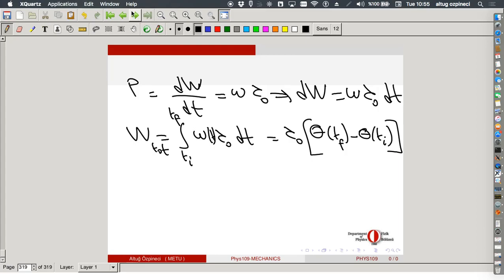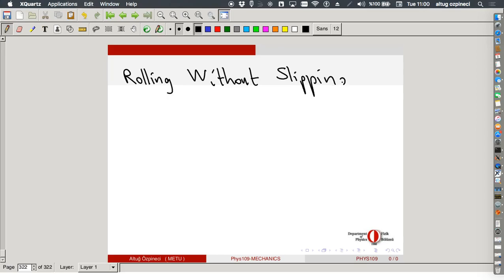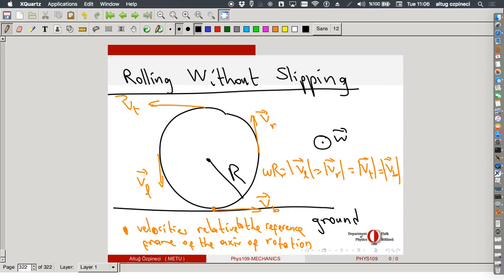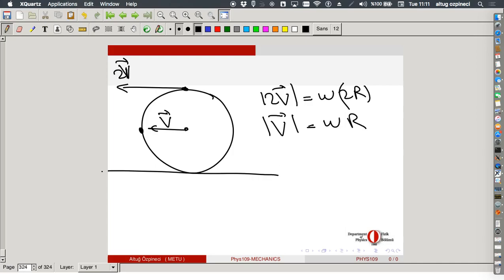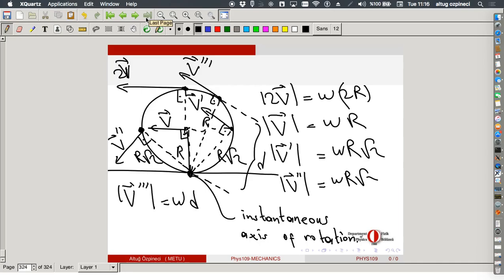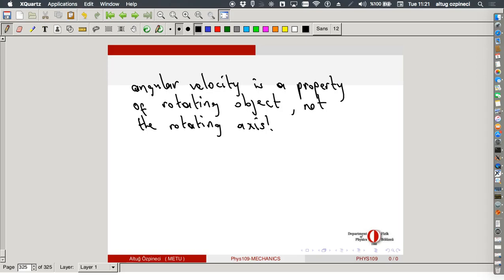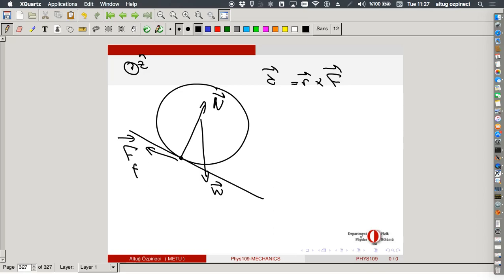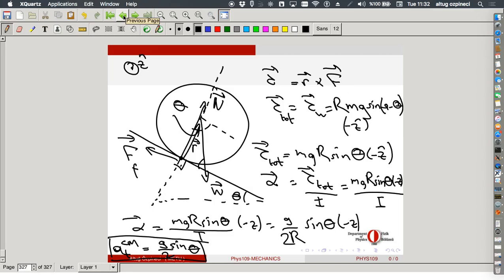20151 Phys109 Week10 Day1 Hour3